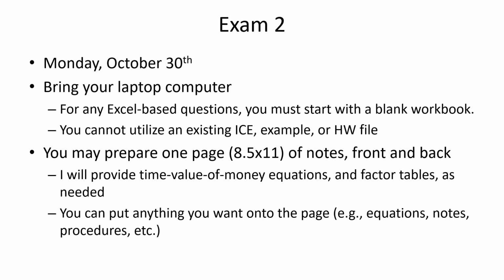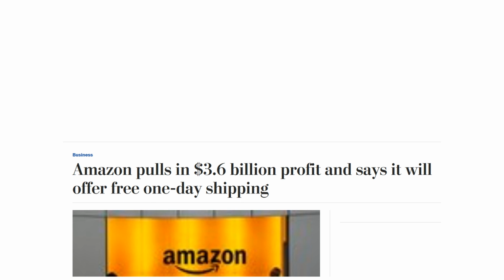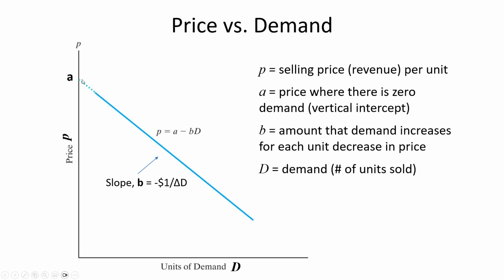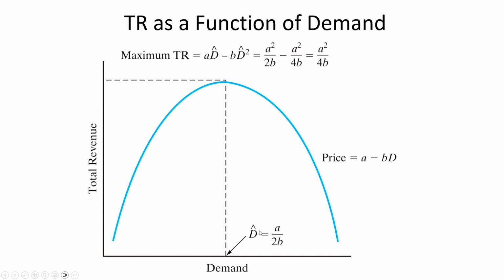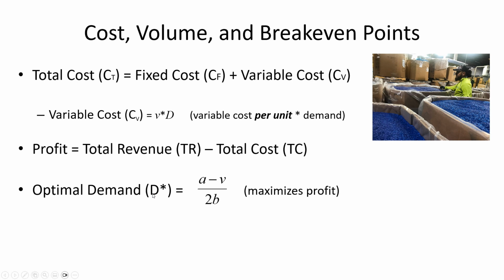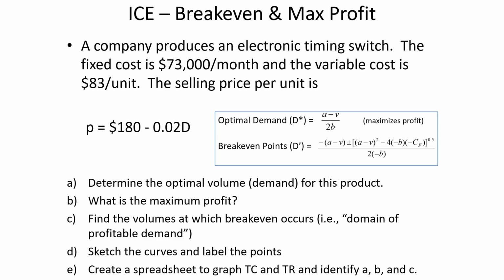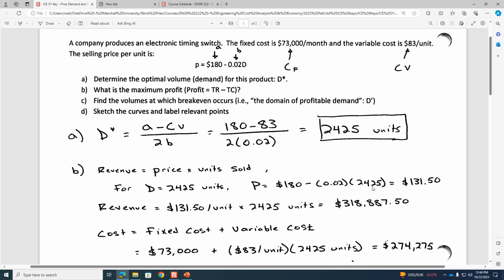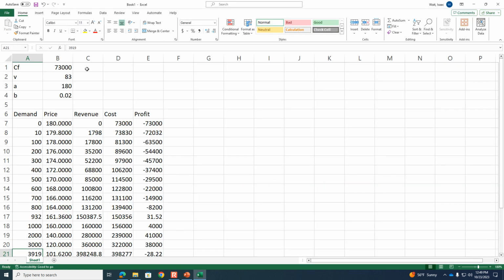Price/Demand, Breakeven Points, Maximum Profit - ENGR 222, Class 27 (23 Oct 2023)